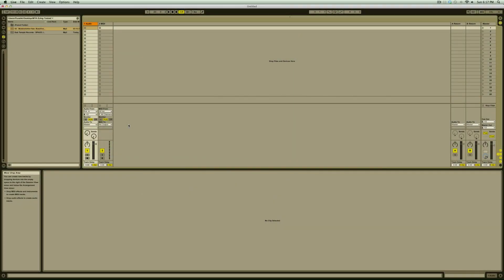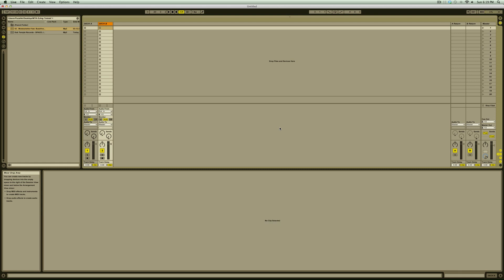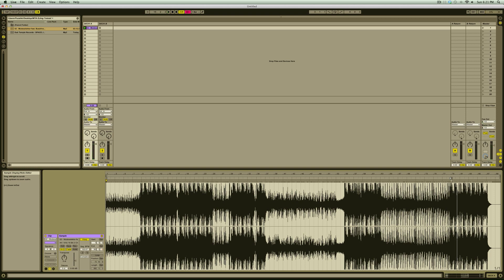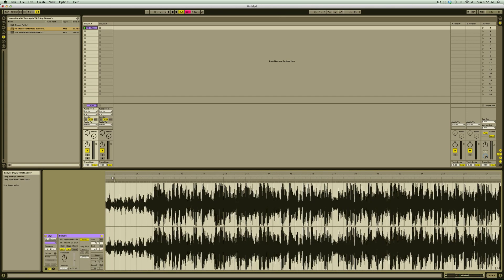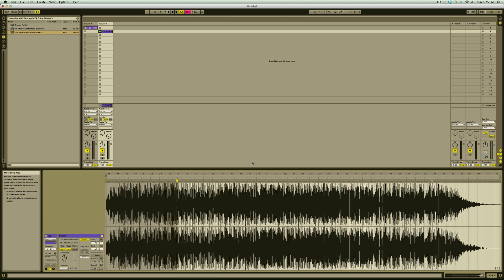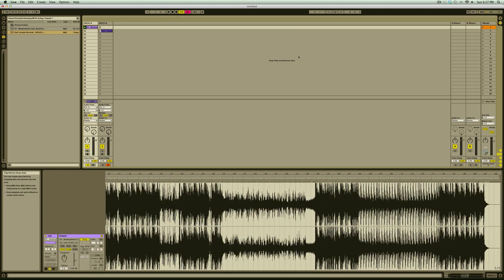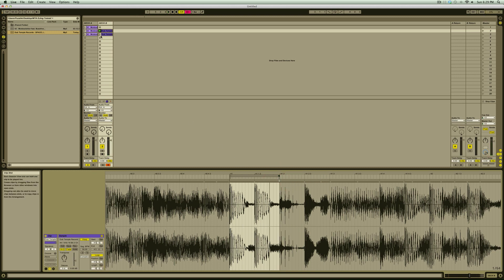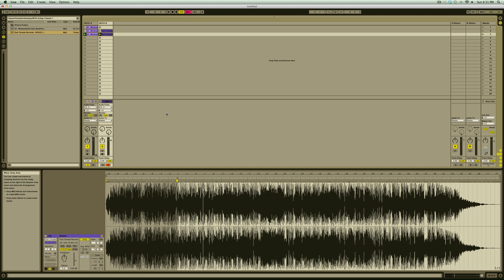DJing With Ableton Live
Hi there Ableton Heads!

Here's a video response to a request for an introduction into using Ableton Live for DJing and Live Performance.
As you can imagine, Live specialises in this area so there are many different ways to perform with Live. Everyone uses it a bit differently so there is absolutely no right or wrong way to do it!
In this video we are going to look at using Live like a traditional mixing console with two decks and a mixer. I'll follow this up with another video on Live Performance effects and some external routing options for those with multi out options.
Addendum:
Tracks used in this clip are: